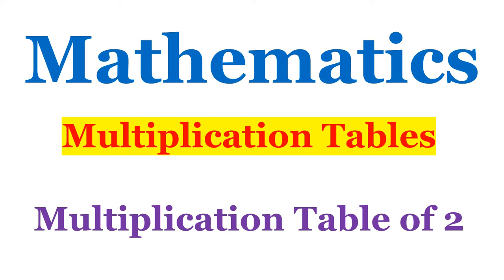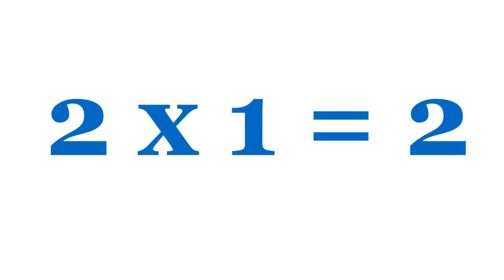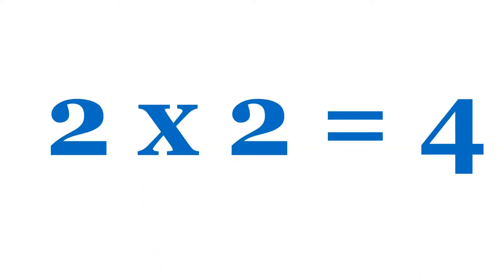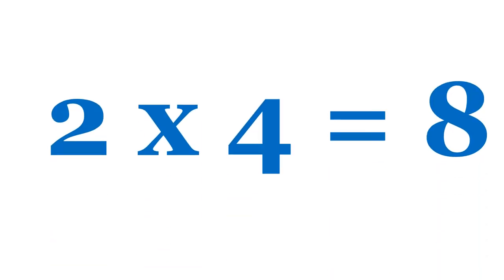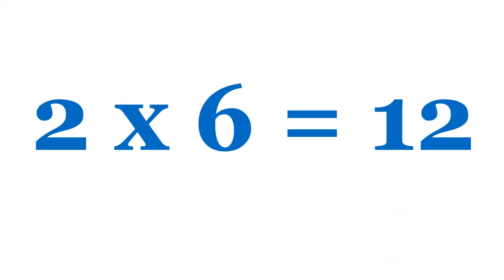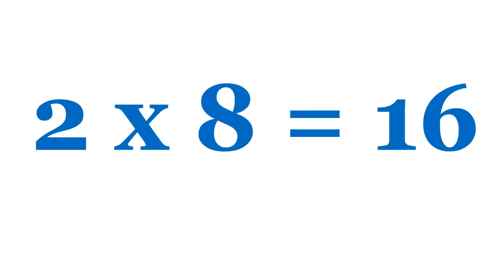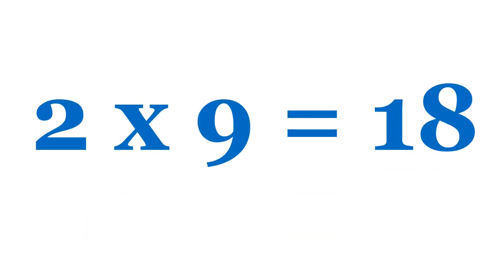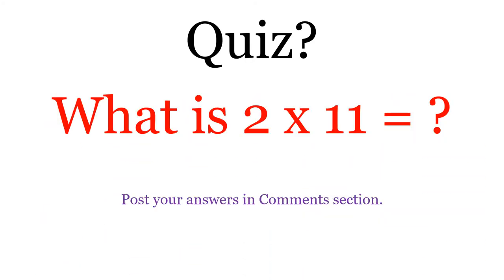Multiplication Table of 2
Yuva and Sathviga, two kids are sharing their knowledge.

table of 2
#2 table